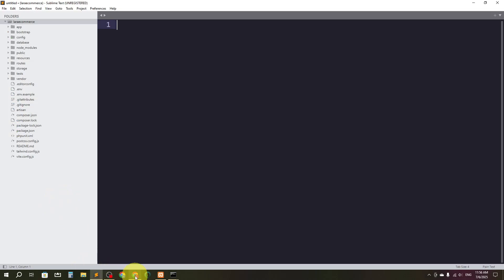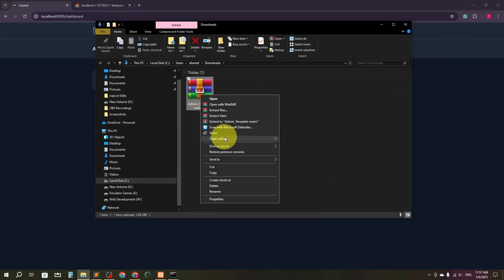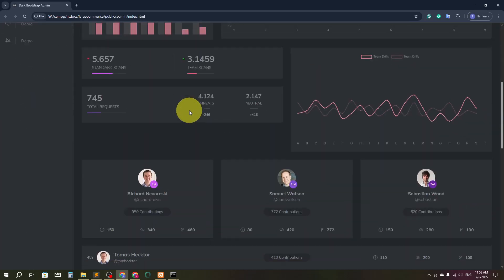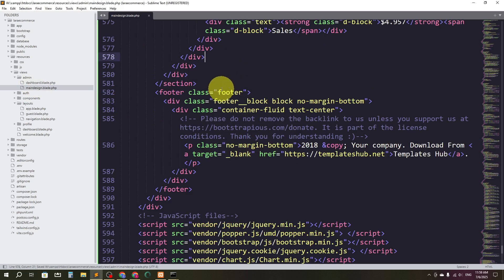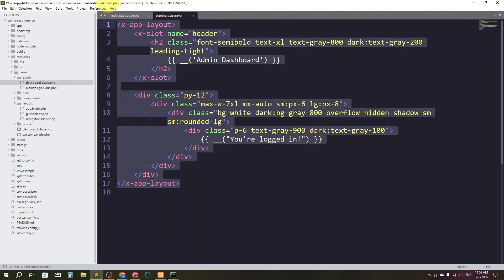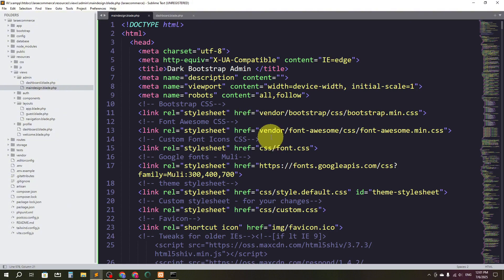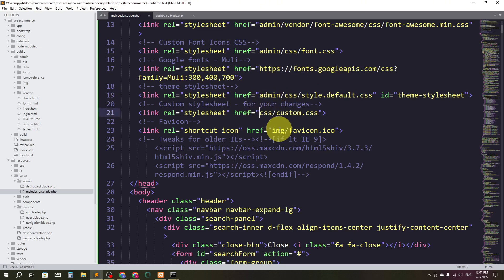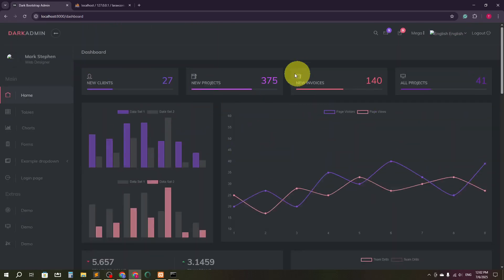#05 How to Integrate Admin Template in Laravel Project | Laravel E-Commerce Project Tutorial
_______________________Admin Template Download link______________________